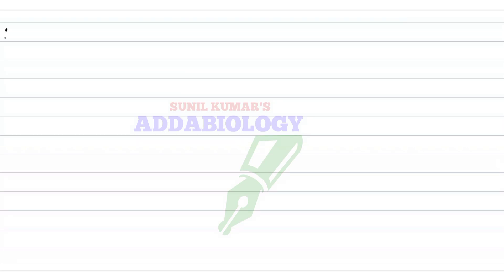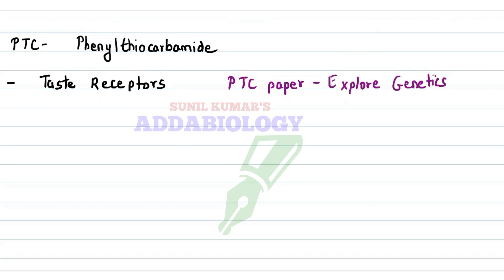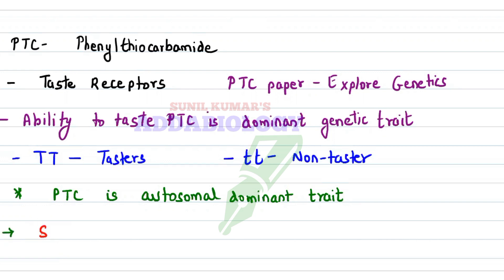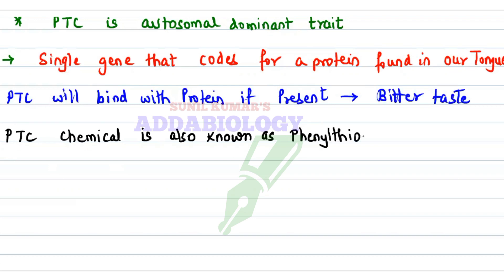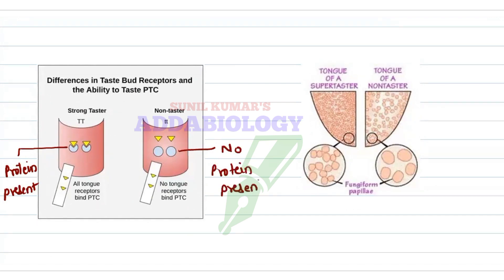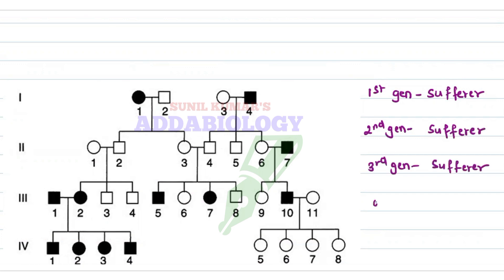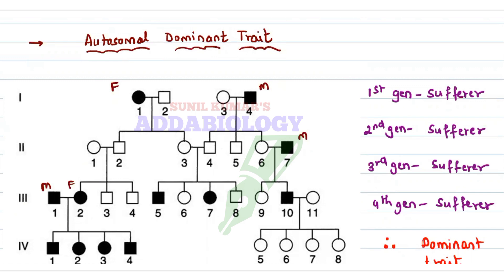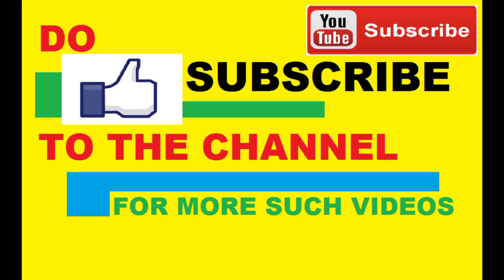Pedigree Analysis PTC Taster | Genetics | Can You Solve it?